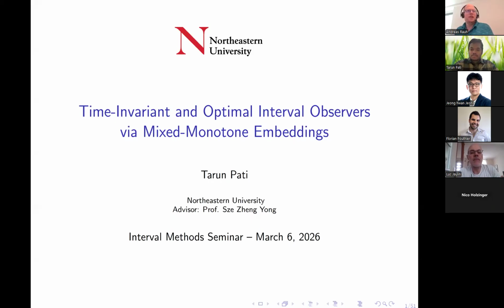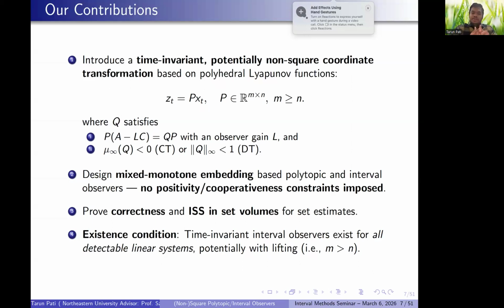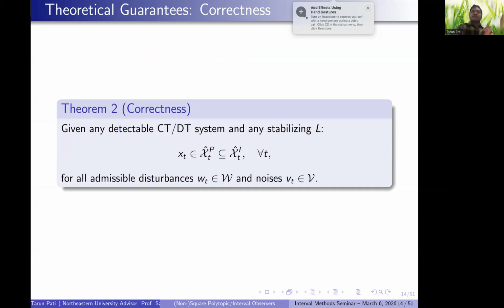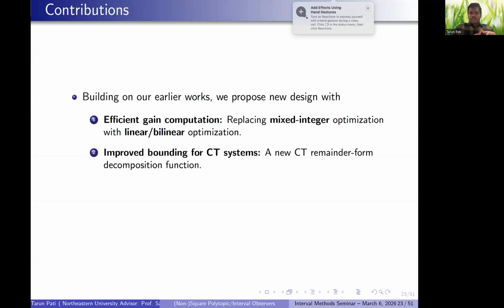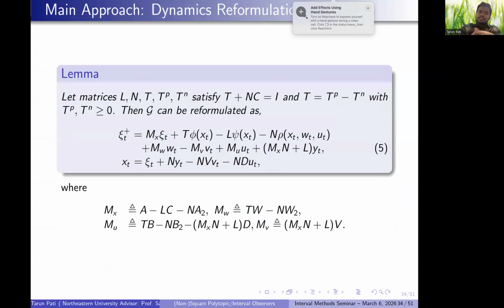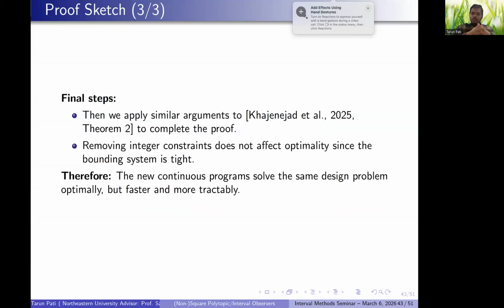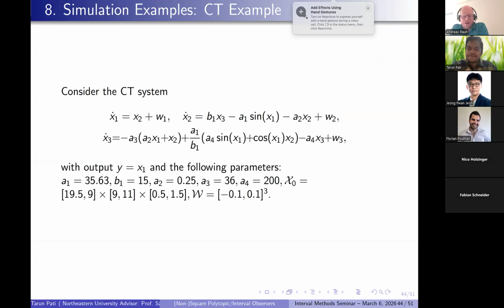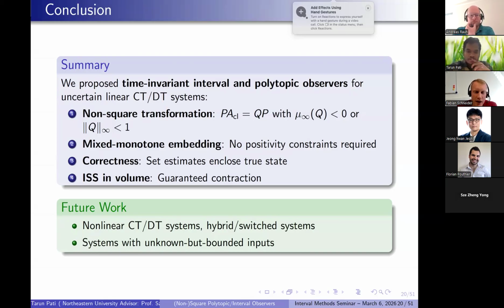Time-Invariant and Optimal Interval Observers viaMixed-Monotone Embeddings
Speaker:
Tarun Pati (Mechanical and Industrial Engineering, Northeastern University, Boston, MA, USA)

Abstract:
In this seminar, we present a unified interval framework for guaranteed state estimation of uncertain systems with bounded disturbances and noise, where set-valued estimates are constructed to enclose the true state, making the approach particularly suitable for safety-critical applications. First, we introduce a time-invariant polytopic and interval observer design for all detectable linear systems using a non-square coordinate transformation and mixed-monotone embeddings, establishing the existence of correct-by-construction and input-to-state stable (ISS) observers without requiring positivity or time-varying transformations. Second, we develop computationally efficient $\mathcal{H}_\infty$- and $\mathcal{L}_1$-optimal interval observer synthesis methods for nonlinear continuous- and discrete-time systems by eliminating mixed-integer formulations and reducing the design to linear or semidefinite programs without added conservatism, together with a new continuous-time mixed-monotone decomposition that tightens nonlinear bounds and reduces estimation error.